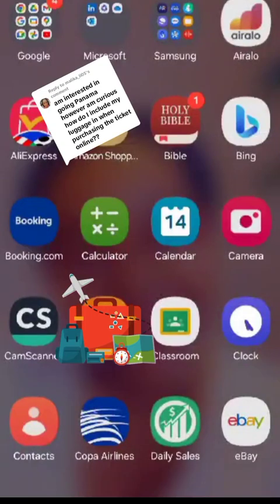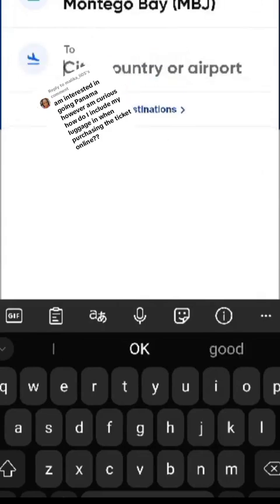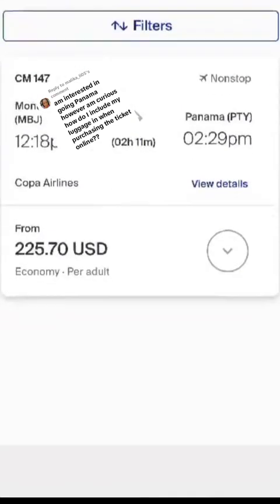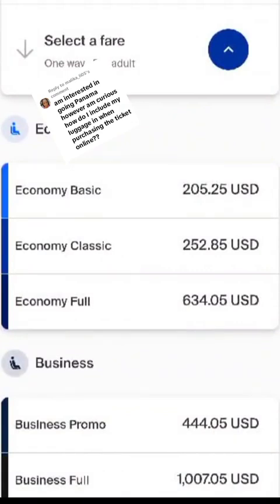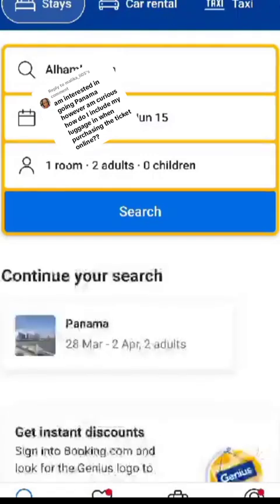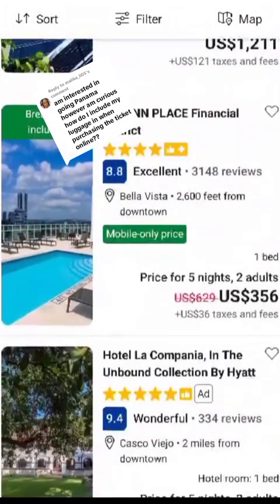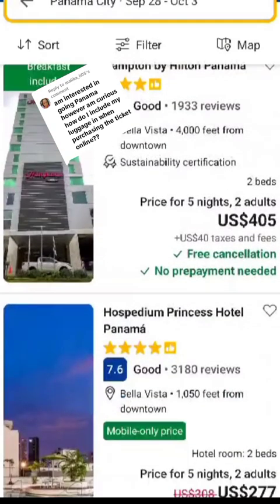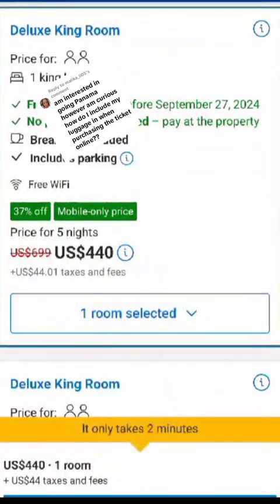How to plan your own vacation how to book your own flight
Traveling is all the rave and Jamaicans are realizing that there are many places to go on their Jamaican passport. With that said, many choose to use a travel agent or travel planner. While that's good sometimes you want to experience the excitement and nostalgia of booking your own travel and planning your own trip. From my recent trip to Panama City 🇵🇦 I did my own booking for both flight and hotel stay like I do for most of my travels. To note I've never booked with an agent for any overseas travel not even for my flights. You can too!!!